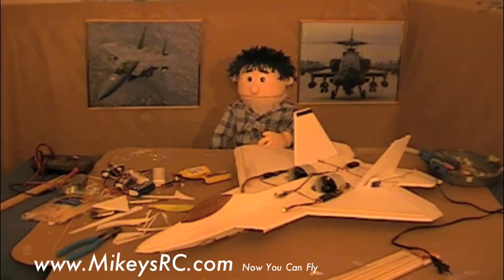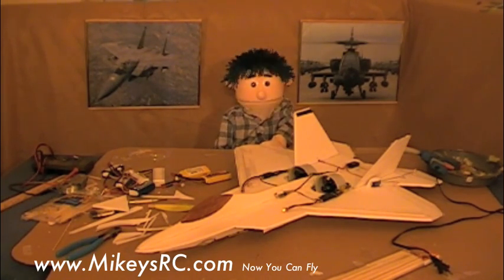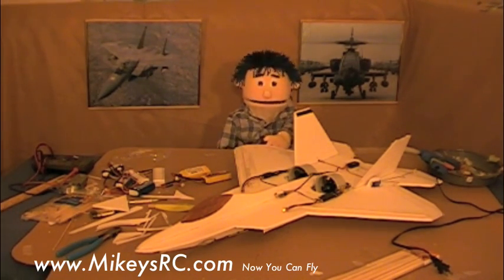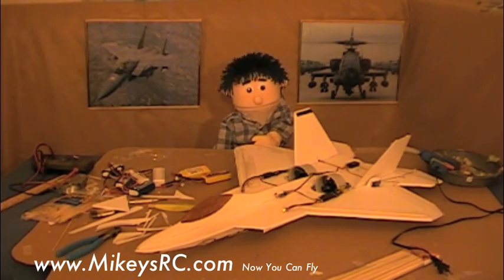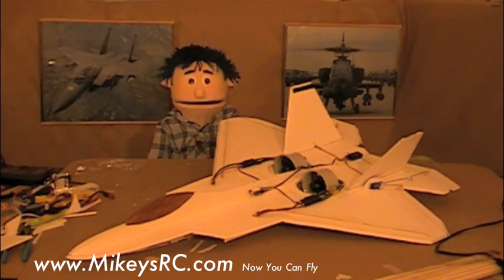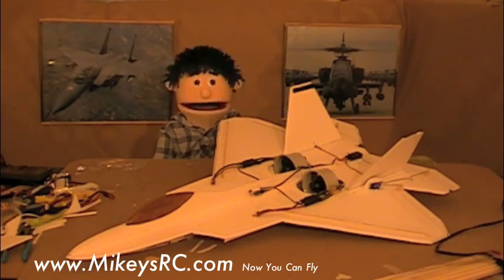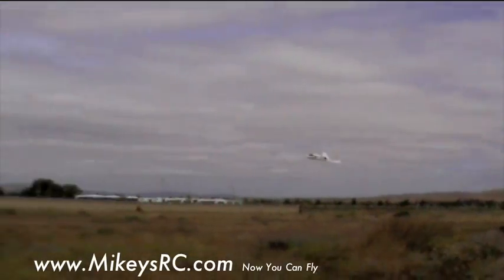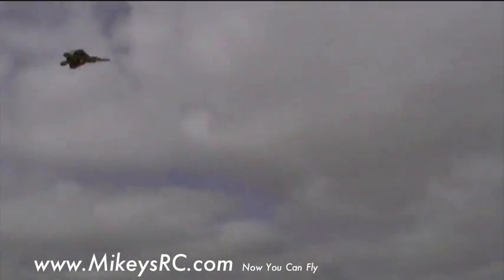F-22 Raptor RC thrust vectoring scratch built twin ducted fan jet EDF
The airframe materials only cost about $10!!! There will also be step by step video instructions to make the build super easy to follow.

Scratch built RC F-22 Raptor jet with twin 64mm GWS EDF ducted fan units.  Designed by  MikeysRC

There are a bunch of ducted fan jets out there most this size either have one ducted fan or two smaller 55mm EDF's.  I wanted to build something with great thrust to weight ratio so it would climb completely vertical.  I think I achieved that but need a little more testing to confirm.

The jet uses;
Twin GWS 64mm EDF units
2  4400kv brushless motors from hobby city
2  9 gram TowerPro servos from hobbycity
2  40 amp ESC speed controllers from hobby king
Ideal battery is 2 1300mAh 20 11.1V batteries.  BUT 1250mAh - 1800mAh also worked.

Flight times range between 5-7 minuets depending on ho much of a speed freak you are =)